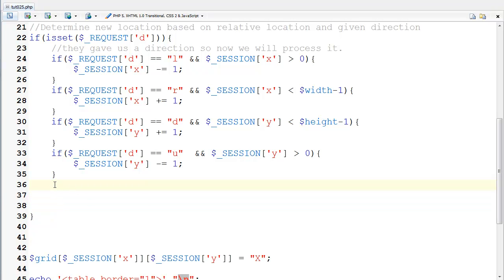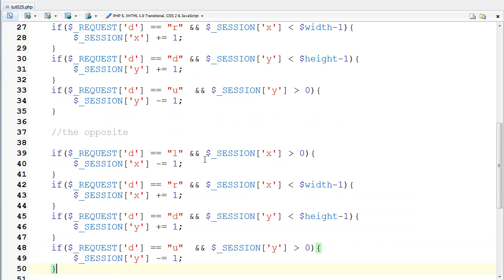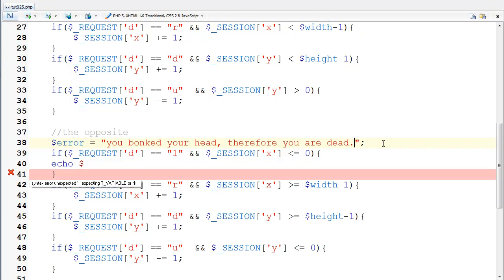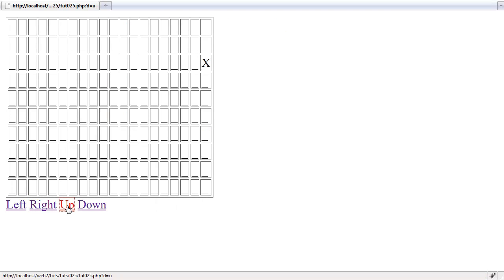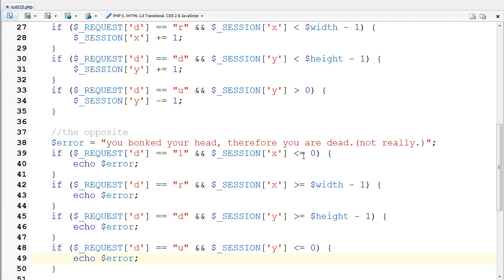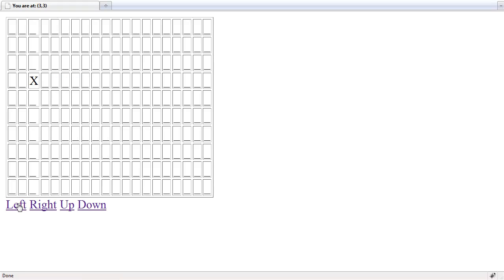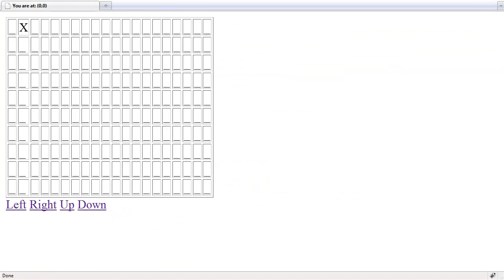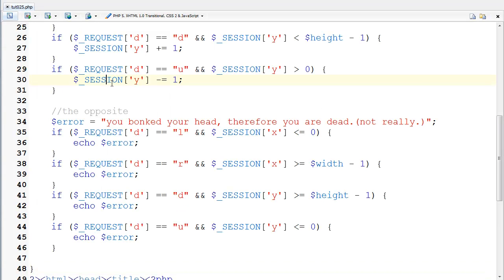PHP Tutorial 025, The Game Part 3/3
Here is my tutorial of the game my friend made. Note, This is not his source code, but I made it right on the spot. Also, my mic was off the first time, so this is a voice over. to see my tutorials.